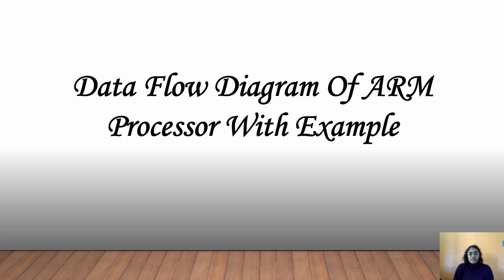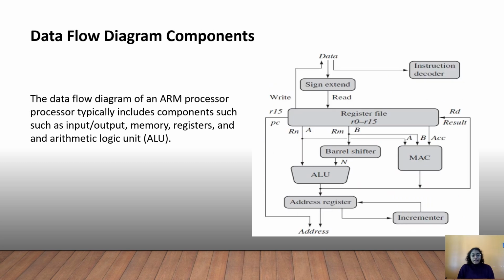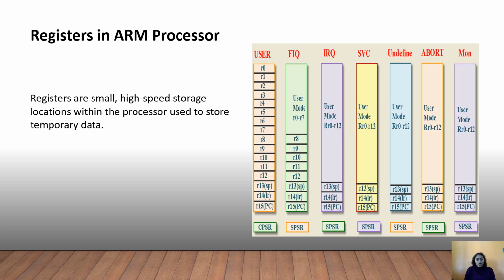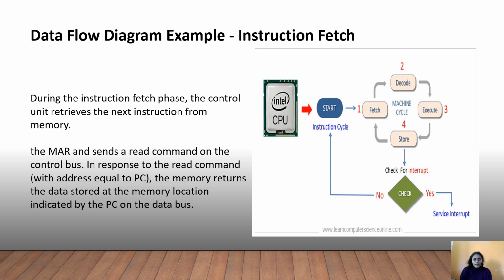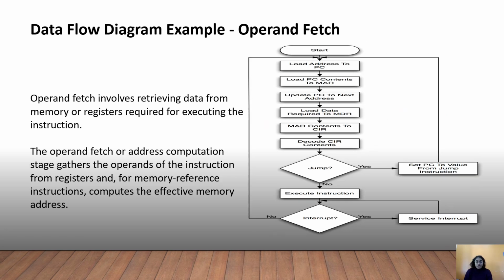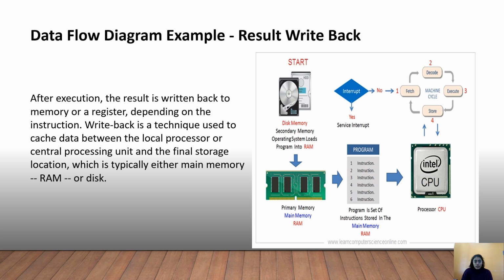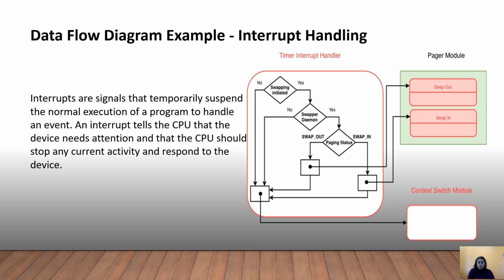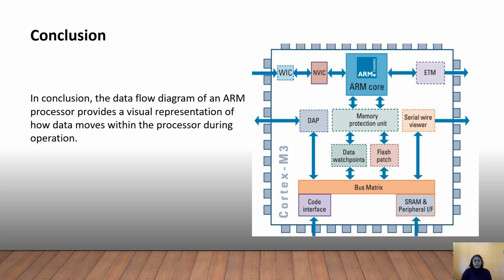Data Flow Diagram Of ARM Processor With Example